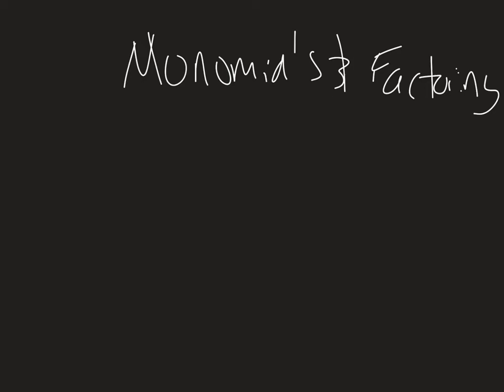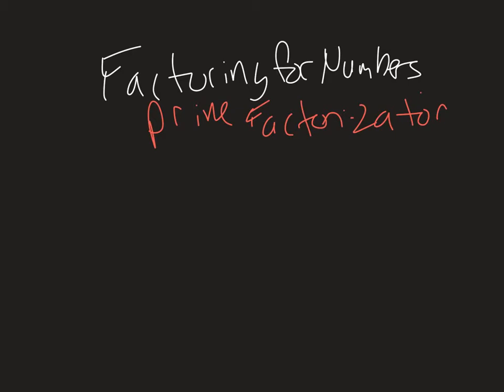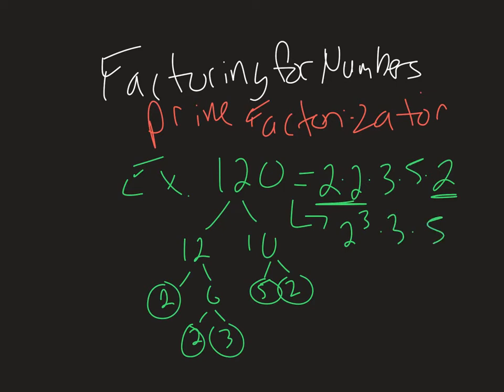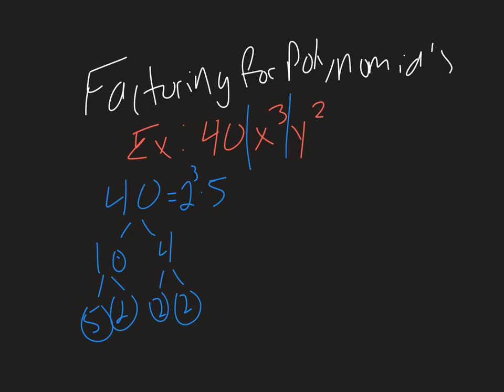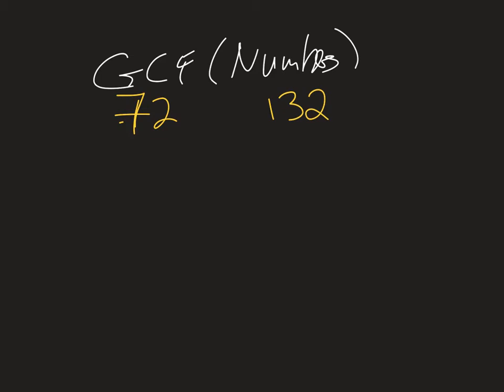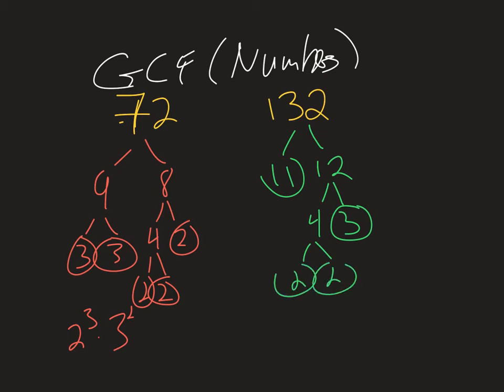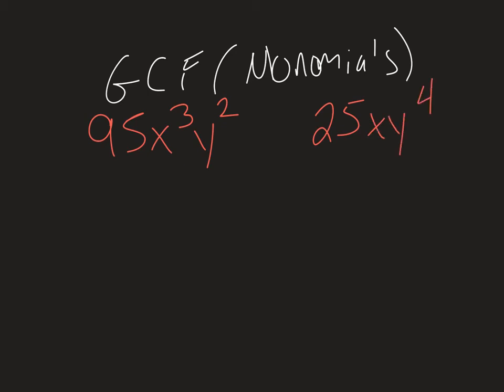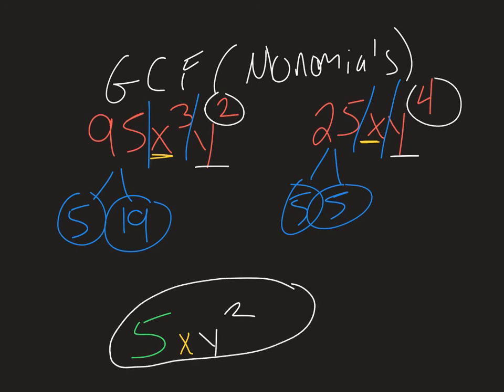Monomials and factoring